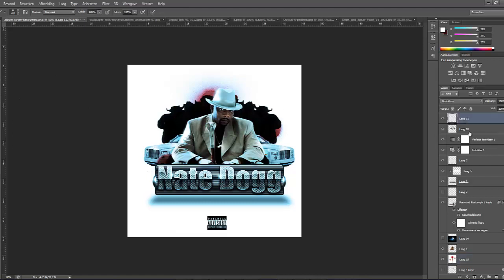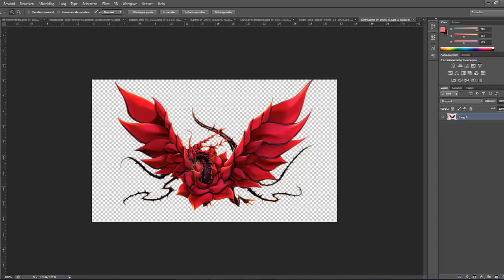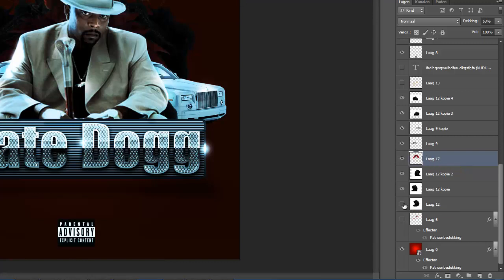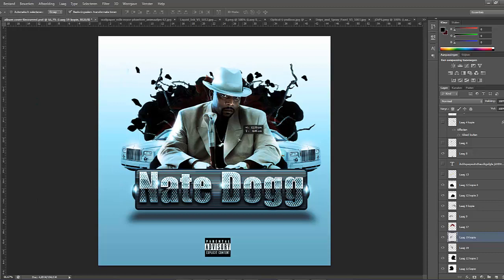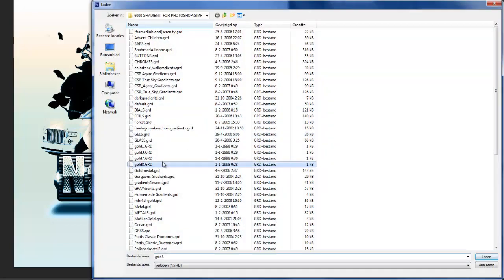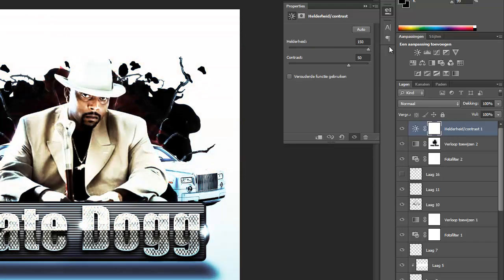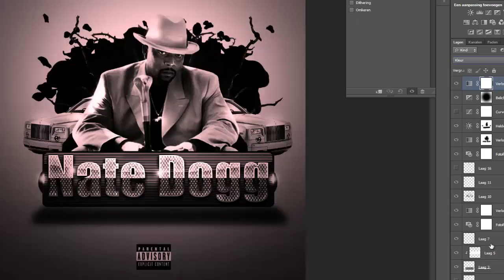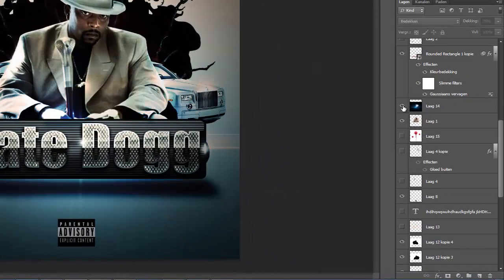Advanced tutorial - Album cover of Nate Dogg - Photoshop cs6 PART 3-3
Advanced tutorial - Album cover of Nate Dogg - Photoshop cs6